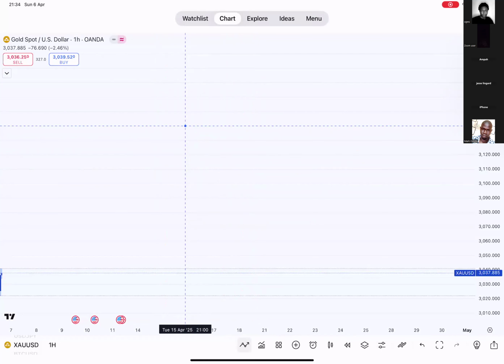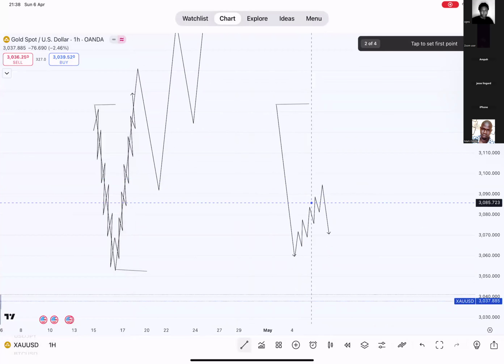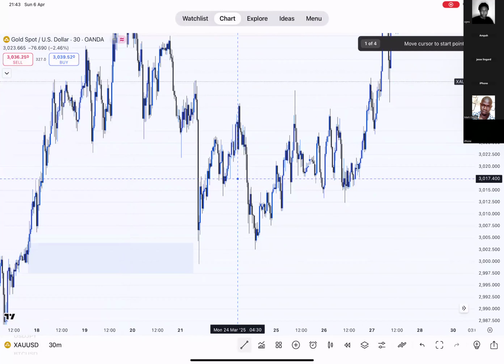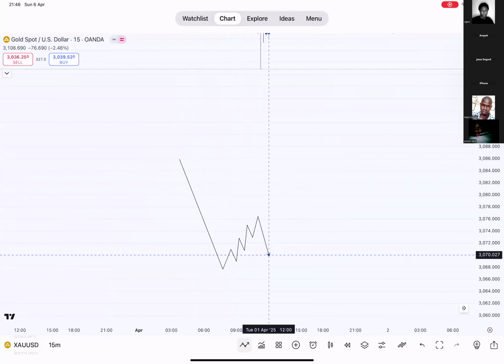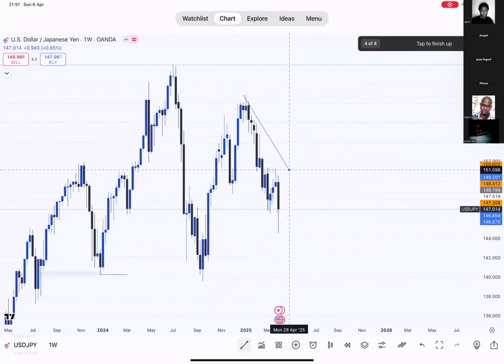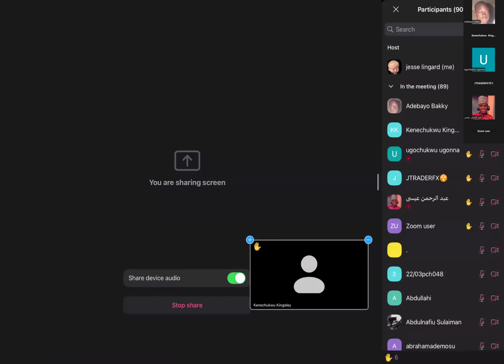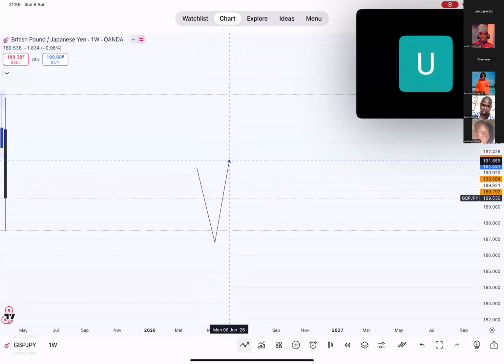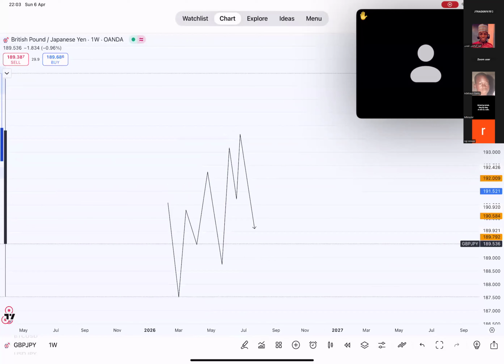Lin Gard mentorship class, {External & Internal} Market structure